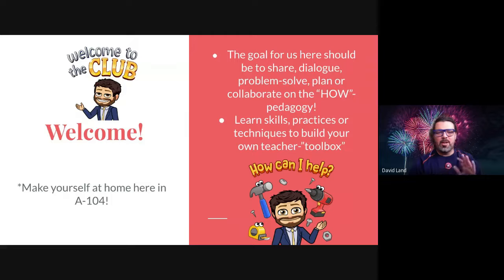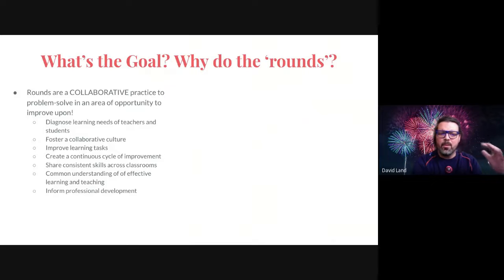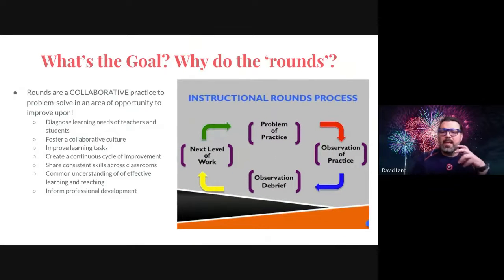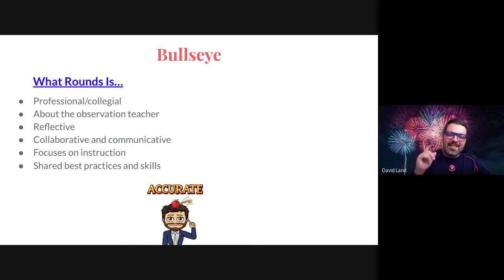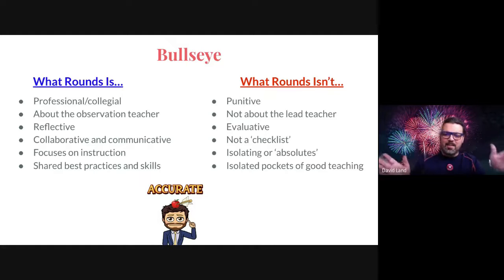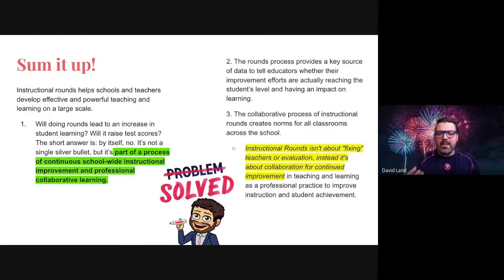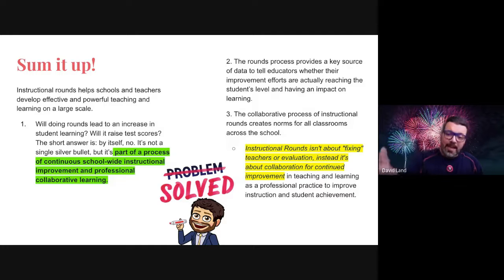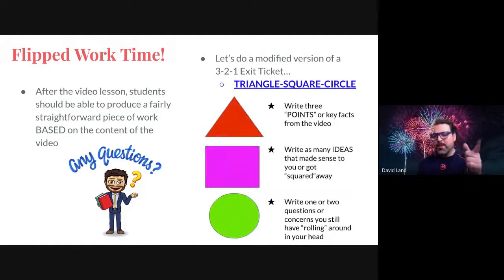Instructional Rounds Flipped Video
A quick summary of the purpose of teacher instructional rounds.
R. Marzano giving a quick feedback on his research of educational instructional rounds can be found here: